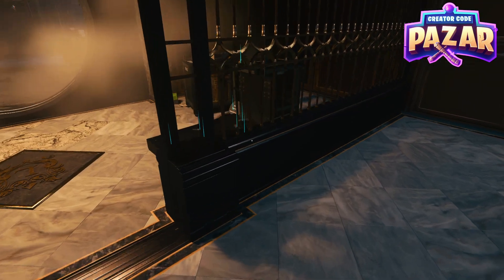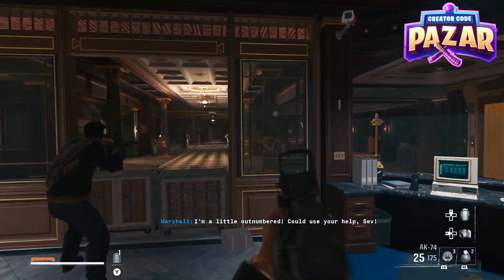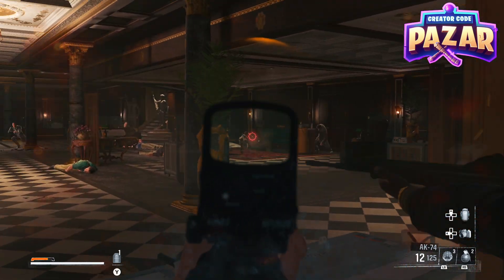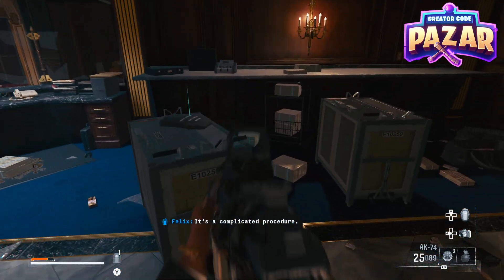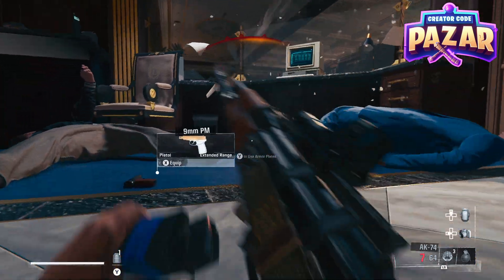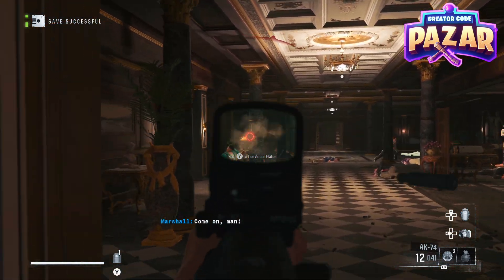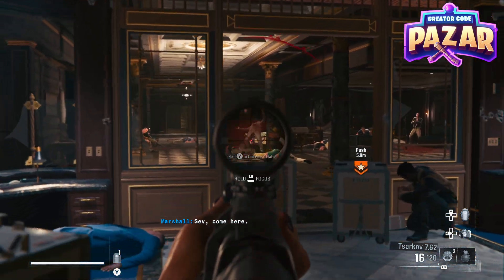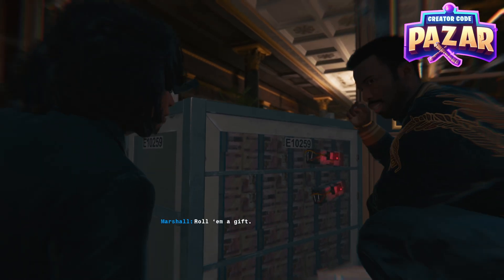How to Defend Felix "High Rollers' Black Ops 6 Walkthrough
This how-to video for Black Ops 6 guides you on defending Felix during the High Roller mission. Learn essential tactics and positioning to protect Felix from incoming threats and secure mission success.